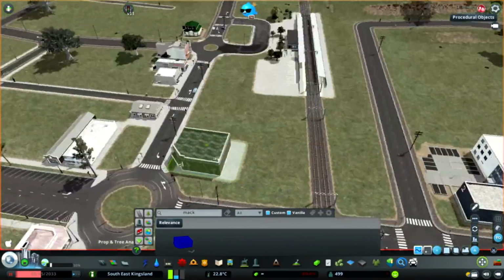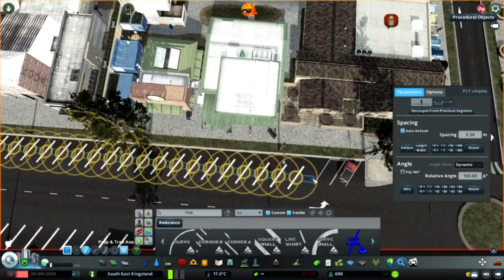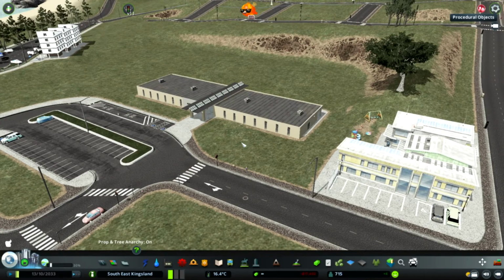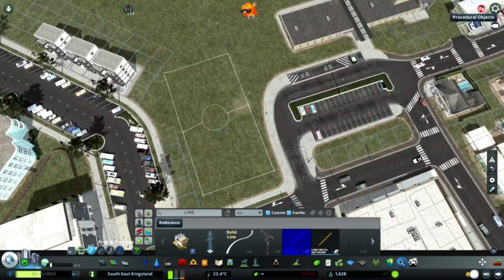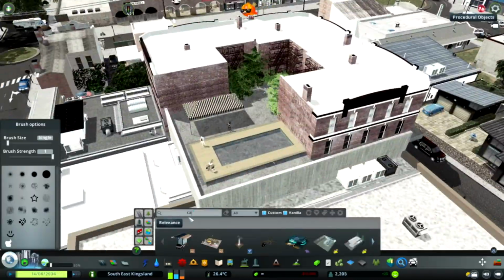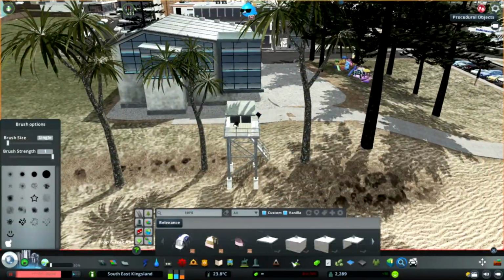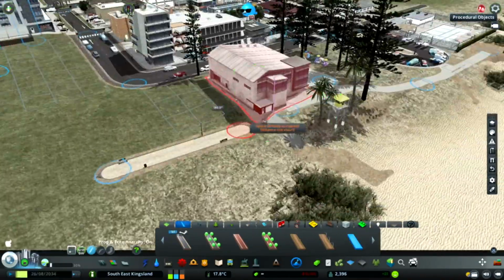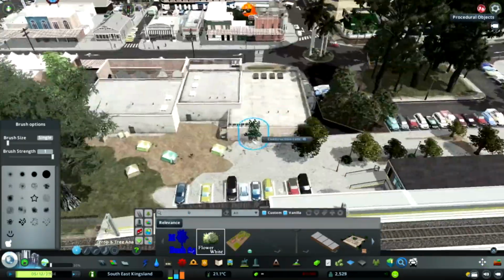Tyrone Bay Australian Coastal Town - Cities Skylines - South East Kingsland - Episode 4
I am very excited to introduce this new project. I have played cities skylines for years and really want to share what I create. This series will based around the areas I live at, that being South East Queensland and some of Northern New South Wales of Australia.

This episode takes inspiration from the town in Byron Bay.
The next episode will be building on the other side of the train line.

I stream my builds and play other games live on twitch

Music
California Calling by Harris Heller